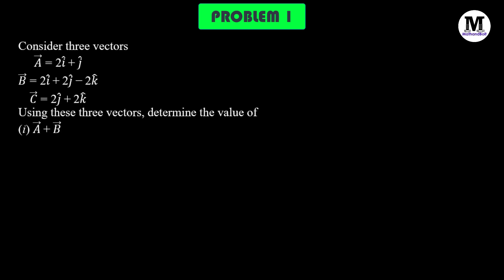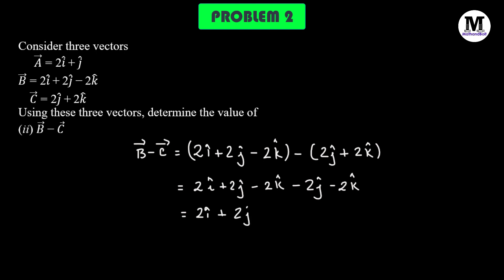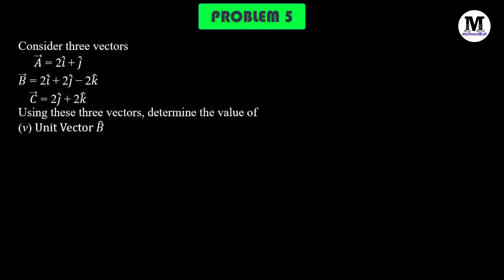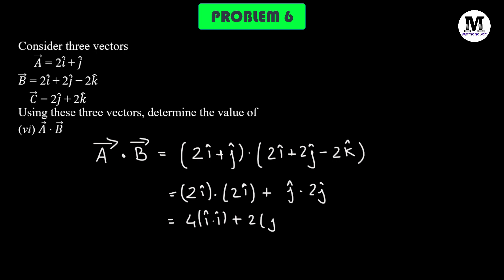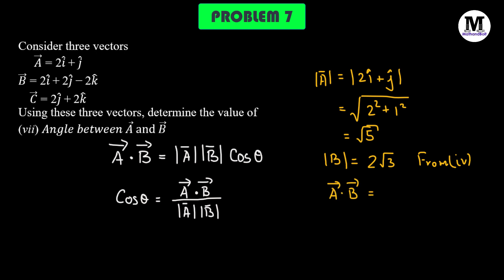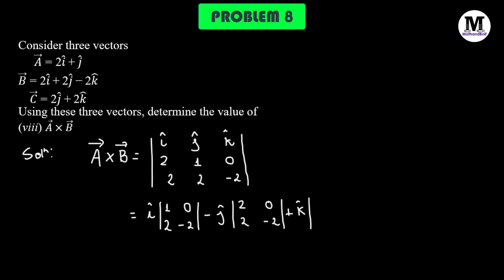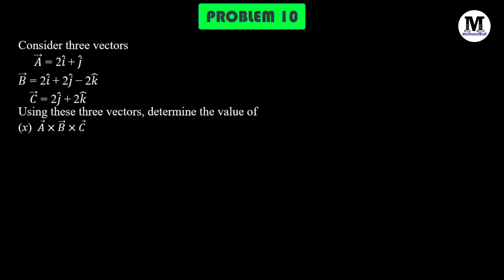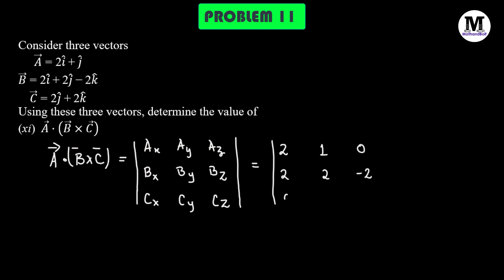1.1 | Review Of Vector Algebra | Problems on Vector Algebra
1.1 | Review Of Vector Algebra | Problems on Vector Algebra

Welcome to this comprehensive problem walkthrough video on the algebra of vectors. This video is a step-by-step tutorial that will help you to understand the basics of vector algebra and master problem-solving techniques.

From vector addition and subtraction to scalar multiplication and dot product, this video will cover all the fundamentals of vector algebra.

So, if you're looking for a comprehensive problem-solving guide to vector algebra, this video is just what you need. Watch now and learn how to master vector algebra with ease!
About